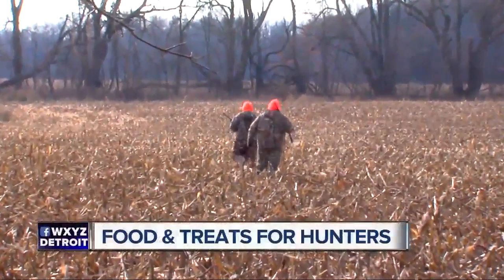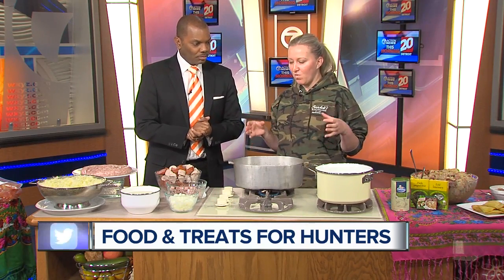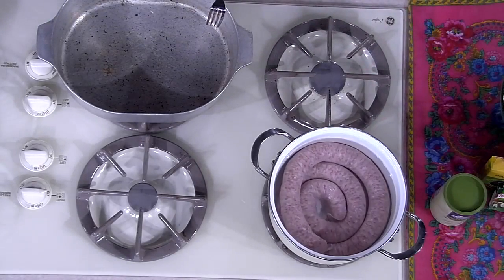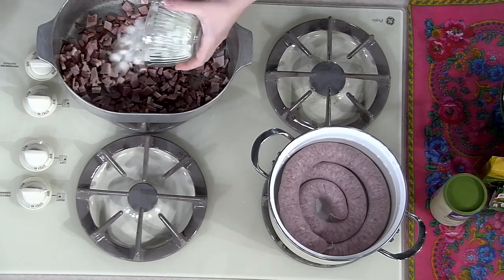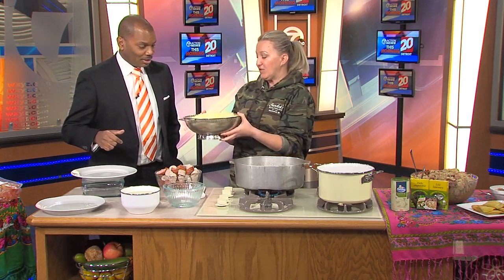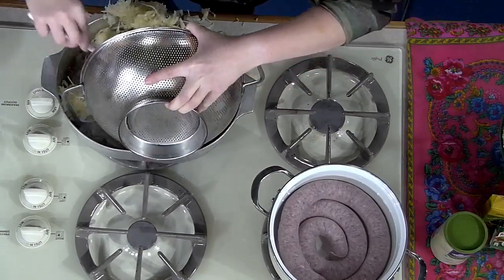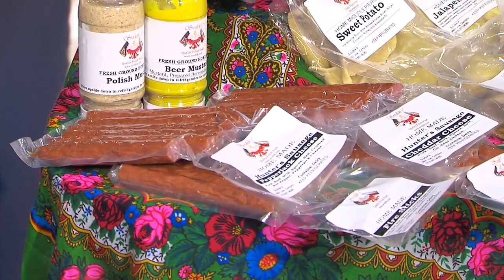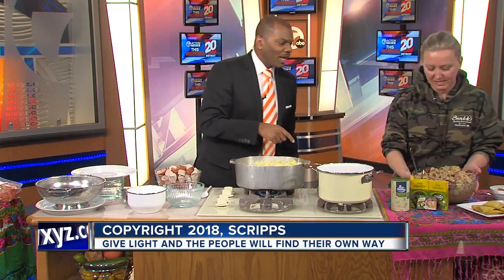Srodek's offers hearty options for Hunters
Maggie Srodek makes Kielbasa and Kraut -- a dish that will allow hunters to work all day on a full stomach